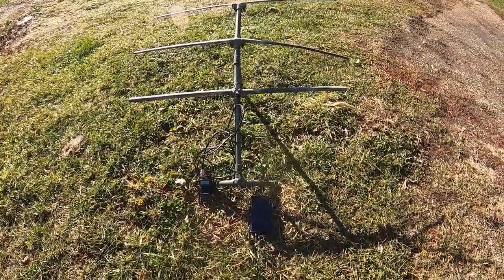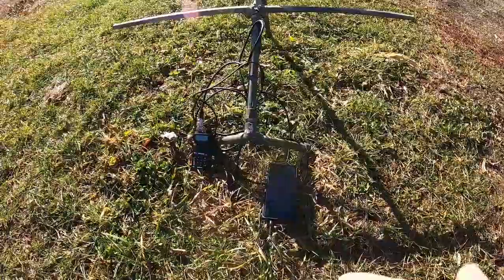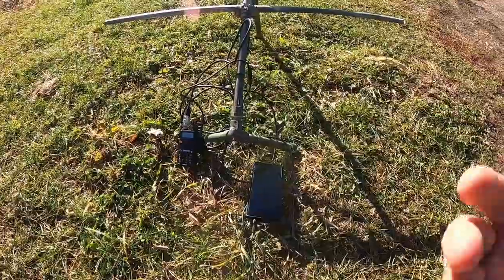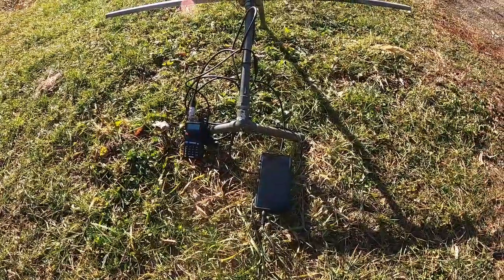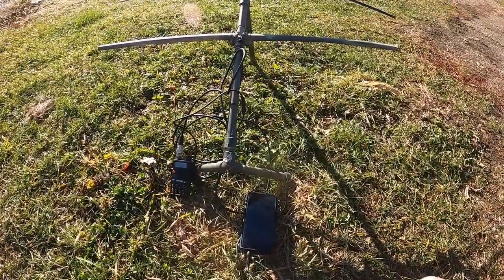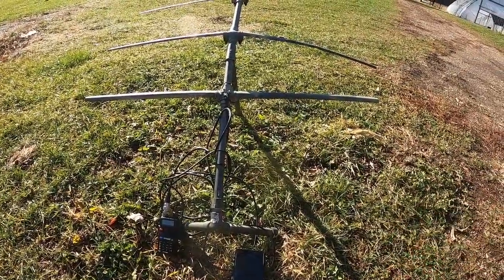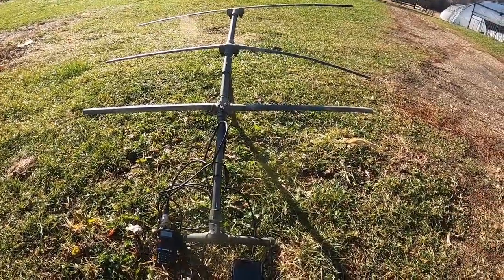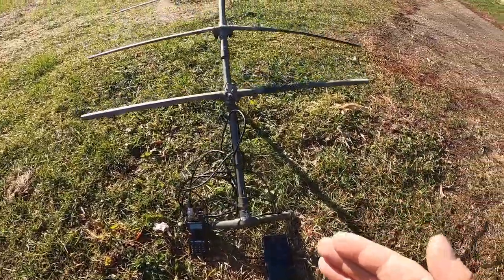Low Signature Communications with APRS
Quick example of how to send a low signature message or share coordinates using a Baofeng radio, Yagi antenna, and APRS